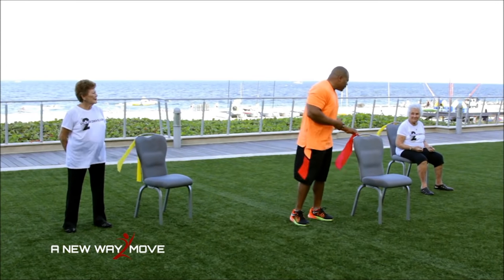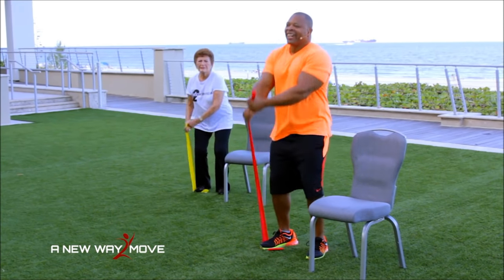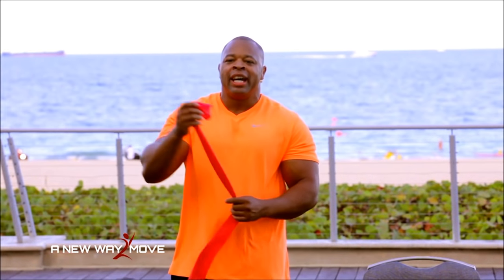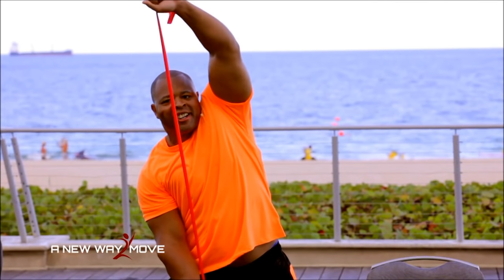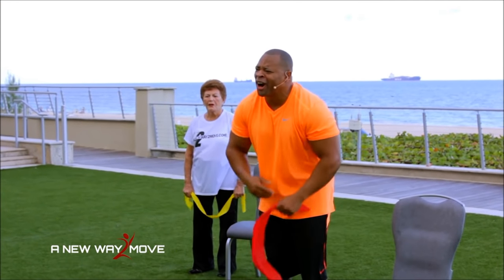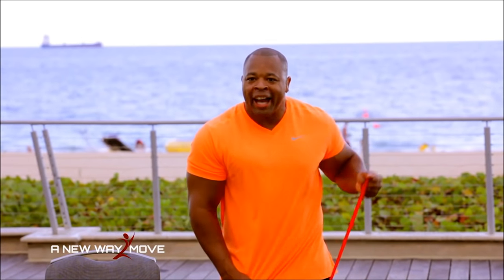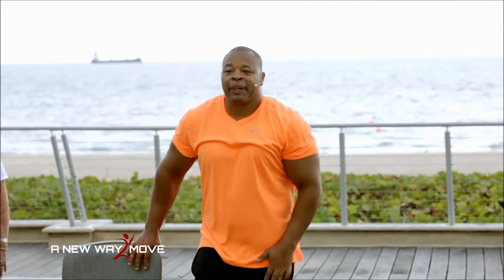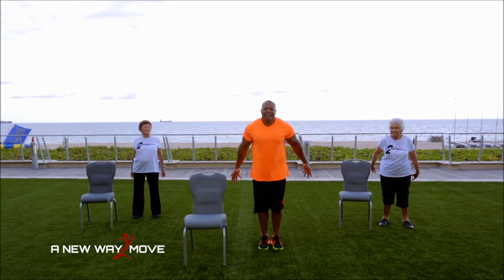Resistance band exercises + Balance exercises for seniors + Stretching exercises for senior fitness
for tons of FREE EXERCISE VIDEOS FOR SENIORS with Curtis Adams.

BUY DVDs, Resistance Bands & Videos on Amazon- just search 'Curtis Adams senior exercise'

In this senior workout video, Curtis takes you through exciting strength exercises for seniors targeting your legs, back, arms and core using a resistance band.
Resistance band exercises for seniors you will love!

Are you looking for the best exercise program for seniors? You found it. Curtis uses his 15+ years of experience to strategically craft every senior workout to maximize your results and increase your energy, strength, endurance, mobility, and balance.  Join Curtis Adams, host of national senior exercise television series A New Way 2 Move, for this exciting senior exercise program.

This program is not like any other senior workout you have tried. It is exciting and the exercises are fun to do. It is not too difficult or too gentle and it is easy to follow. It is perfect for active seniors and beginners. Every exercise in this senior fitness program was strategically created to get maximum results. Regain your youthful ENERGY, STRENGTH, STAMINA, BALANCE with this senior workout routine. This senior exercise routine is demonstrated both standing and seated in a chair giving you the option to choose to which works best for you and allows you to go at your own pace.

• Every workout includes balance exercise for seniors and stretching exercise for seniors
• Core targeting to help REDUCE YOUR WAISTLINE and strengthen your back and abs
• Great low impact workouts which are the perfect speed for seniors but still CHALLENGING and EFFECTIVE
• These exercises are SO MUCH FUN not slow and repetitive like many other exercise videos for seniors
• Invigorating senior exercise program with CLEAR INSTRUCTIONS that you will enjoy for years. Great workout for beginners.
• Burn calories, lose weight, and have energy throughout the day- FEEL GOOD AGAIN with senior exercise
• Best chair exercises for seniors and exercises for seniors to do at home

Health Benefits of exercise include:
• Regaining energy and stamina
• Improving balance
• Stimulating muscle development
• Improving circulation
• Refining motor skills and coordination
• Restoring flexibility and improving range of motion.

This senior exercise video is appropriate for: beginner exercise, senior workout, older adults exercise, senior citizen workouts, boomers fitness, active elderly fitness. THIS WORKOUT IS PERFECT FOR ALL AGES: All exercises are demonstrated with a modified version allowing beginners to start off slow and keep getting stronger. This is a perfect exercise program if you don't want high impact or floor exercises.
sp
IMPORTANT NOTICE- CONSULT YOUR PHYSICIAN! You should consult your physician or other health care professional before starting this or any other fitness program to determine if it is right for your needs. You should not rely on this information as a substitute for, nor does it replace professional medical advice, diagnosis, or treatment.